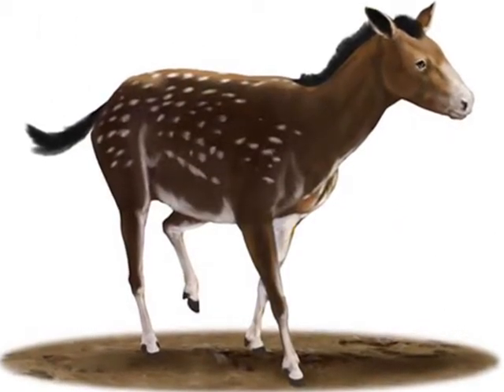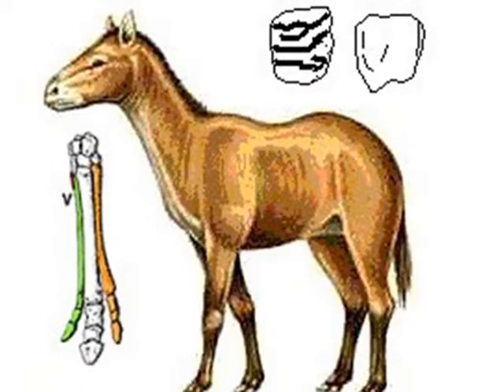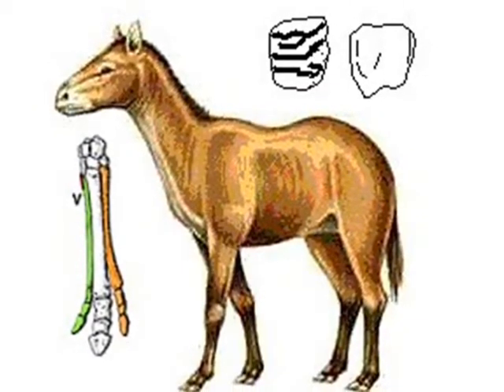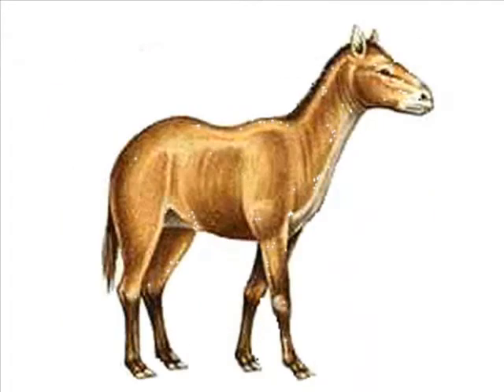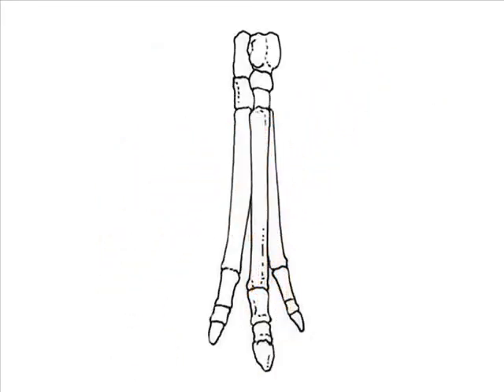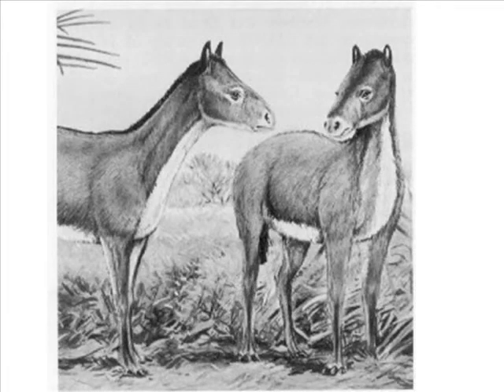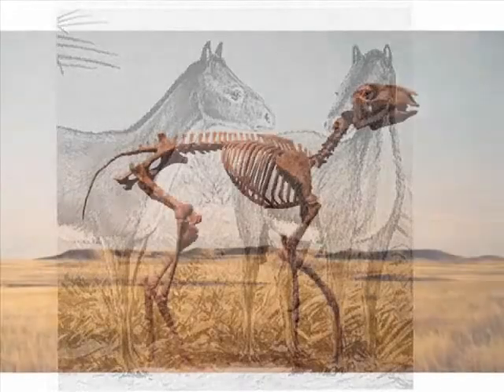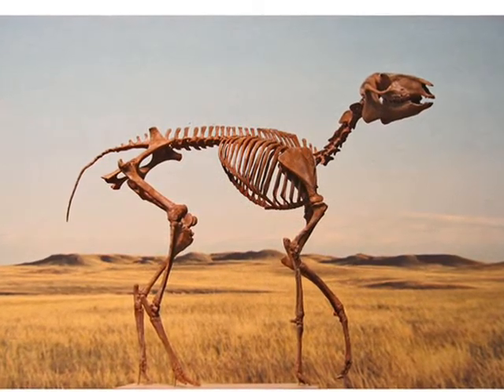Horse Fact of The Day September 8, 2008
Mesohippus about 35 million years ago